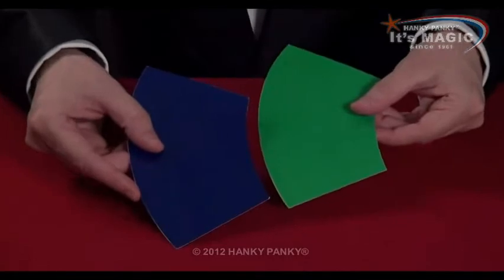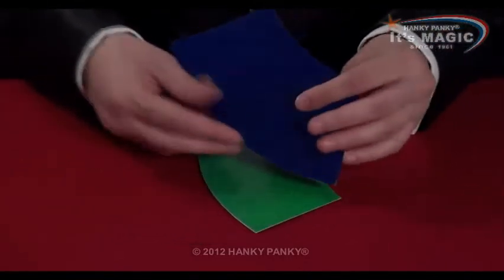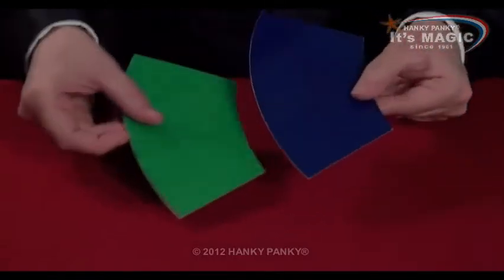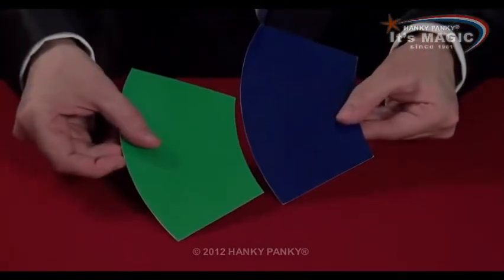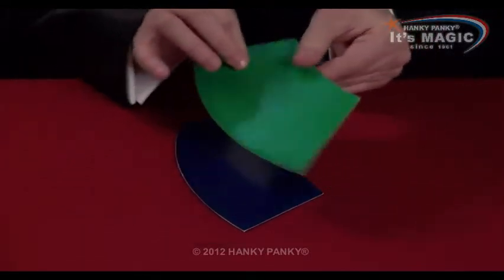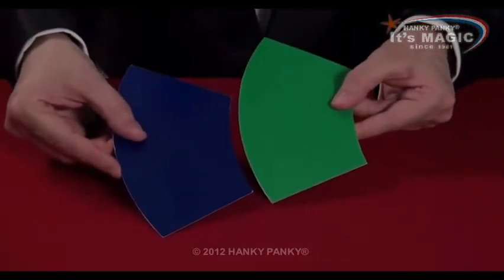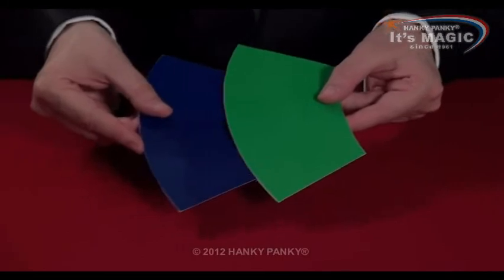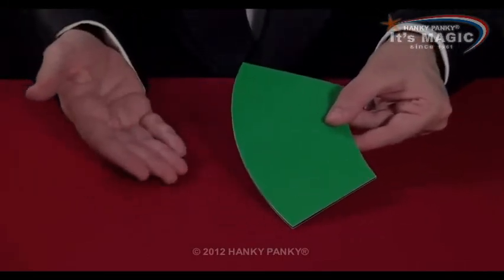206 Stretching A Piece Of Paper R 2018